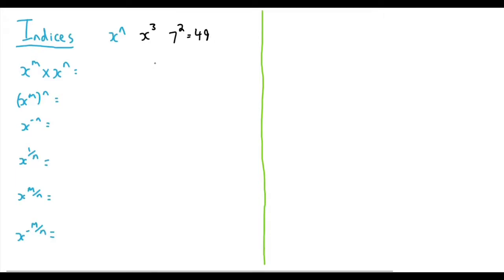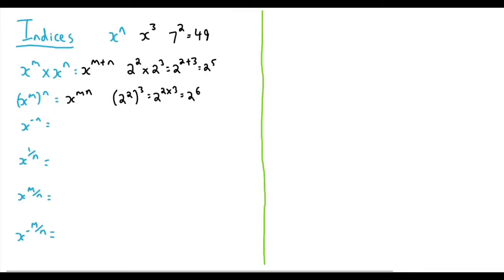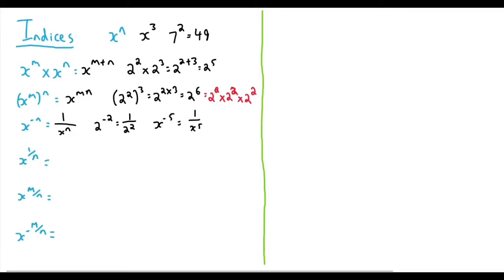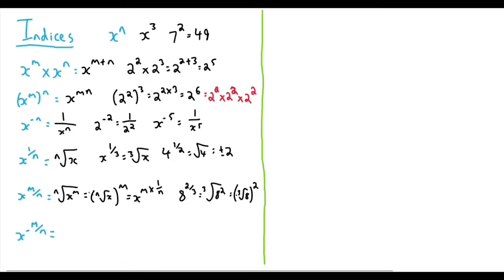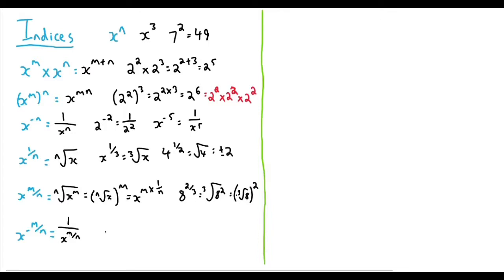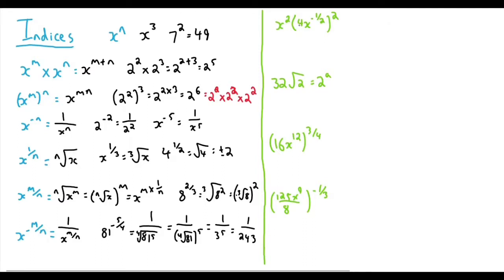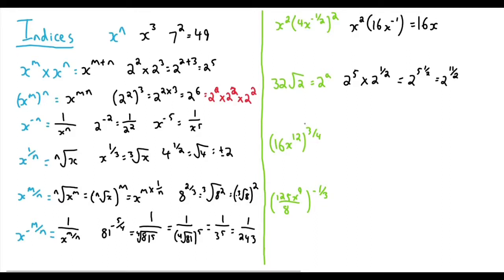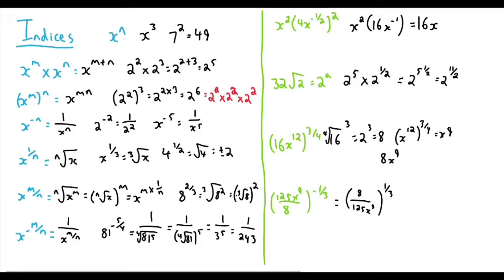INDICES | AS LEVEL MATHS l A-Level Maths AQA Edexcel OCR MEI